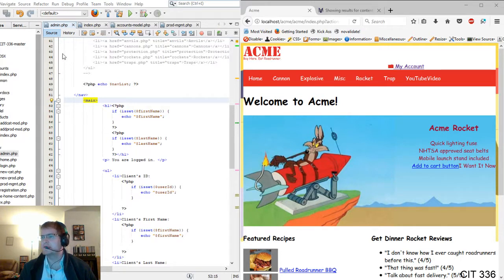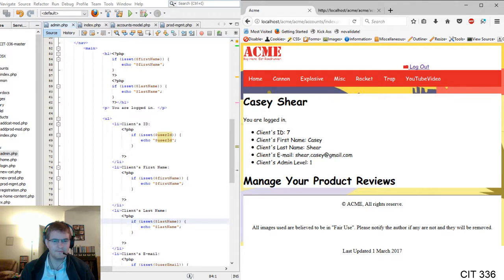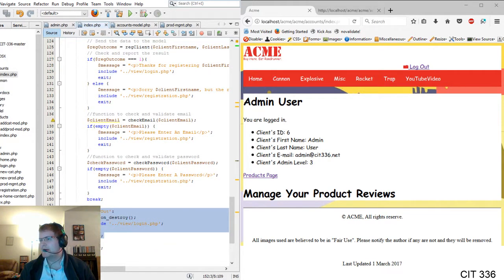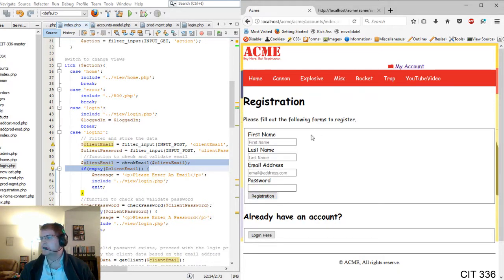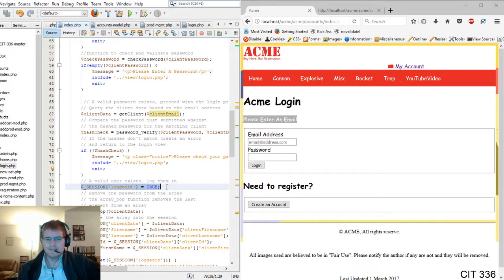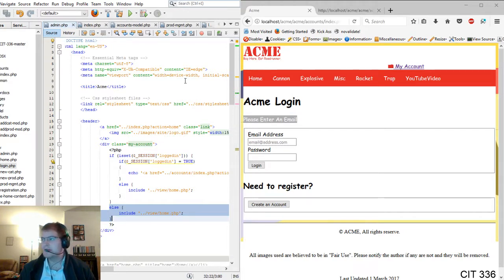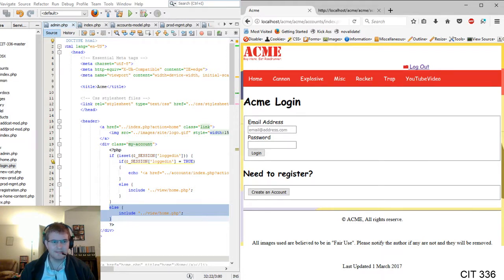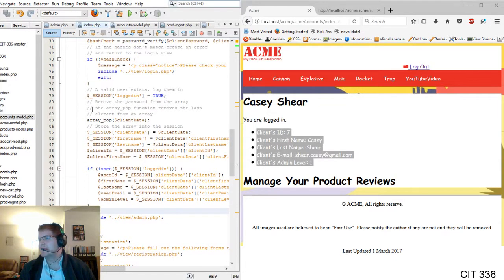CIT336 Enhancement 6